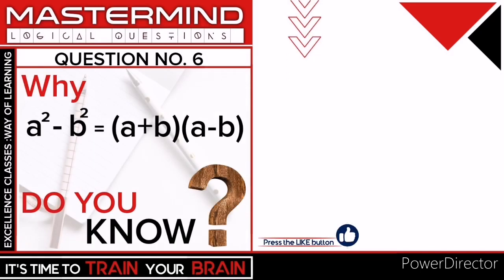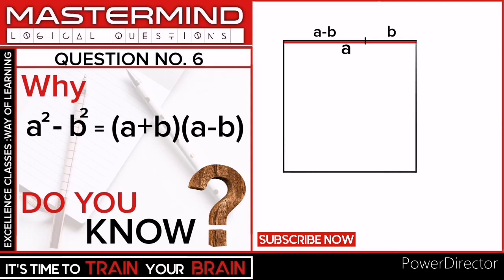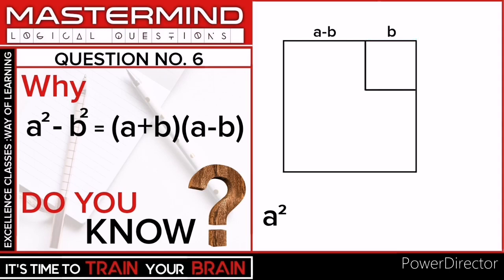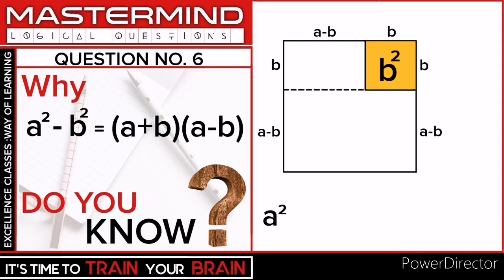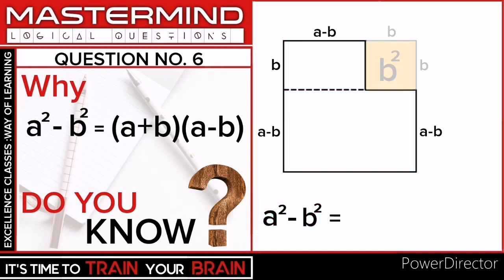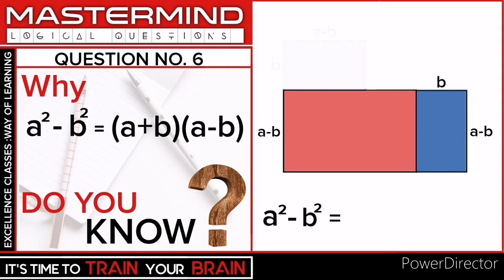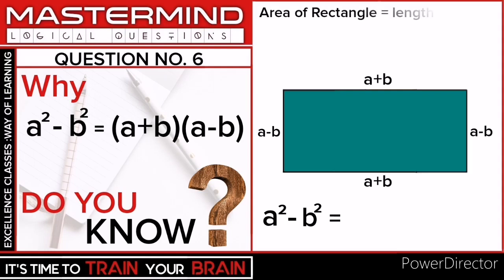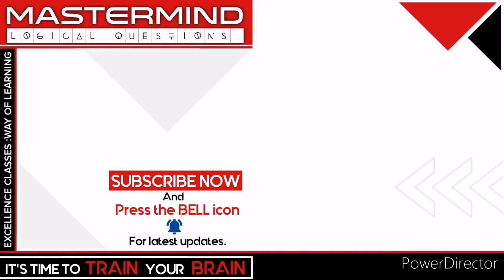Why a2 - b2 = (a+b)(a-b) | MASTERMIND LOGICAL QUESTIONS #6 | EXCELLENCE CLASSES :WAY OF LEARNING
Why a2 - b2 = (a+b)(a-b) expained by Abhishek singh rathore sir
MASTERMIND LOGICAL QUESTION #6

EXCELLENCE CLASSES : WAY OF LEARNING
***WISHING FOR YOUR SUCCESS ***